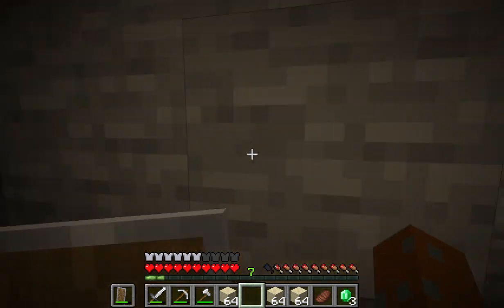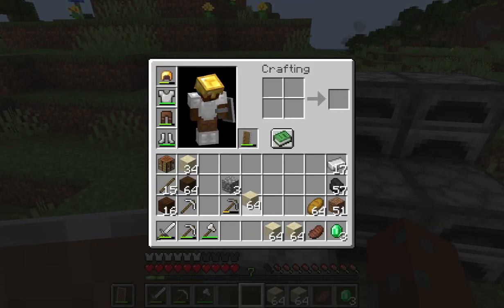Animals!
I finally got some pets that I will exploit for manual labor!  Such happy right now, plus some actual noise aside from the games for once.